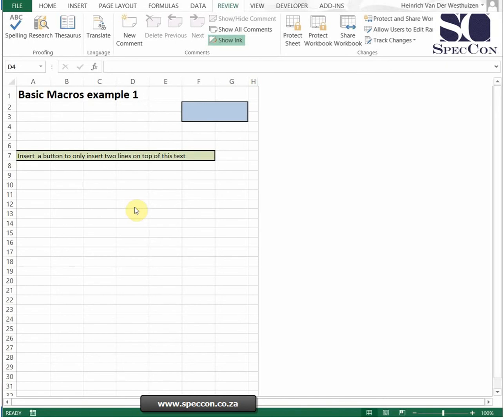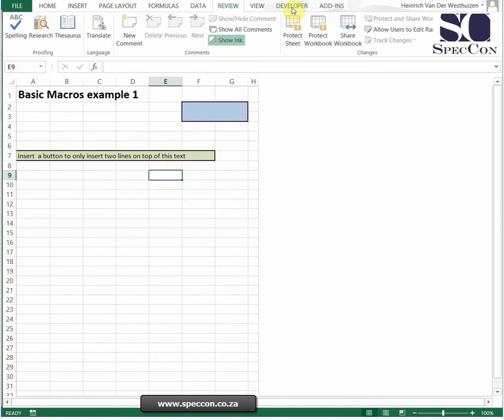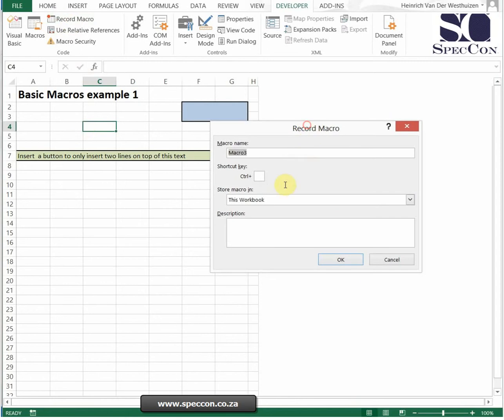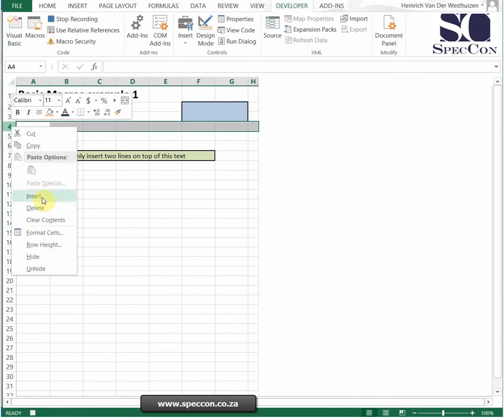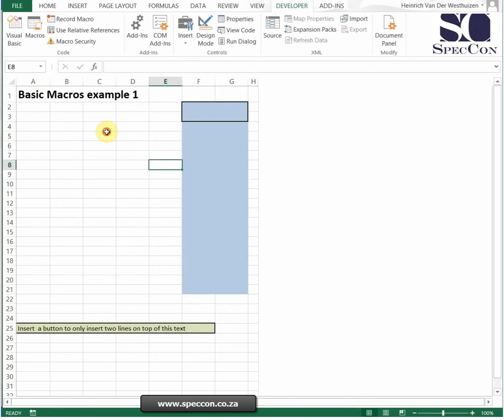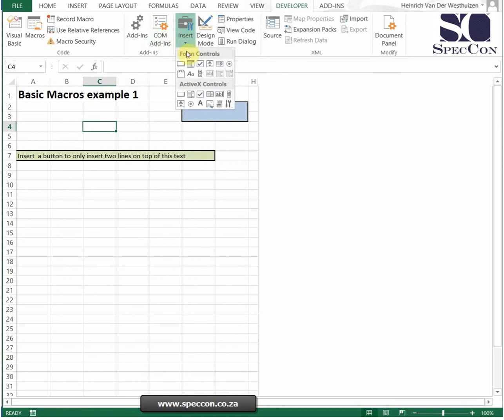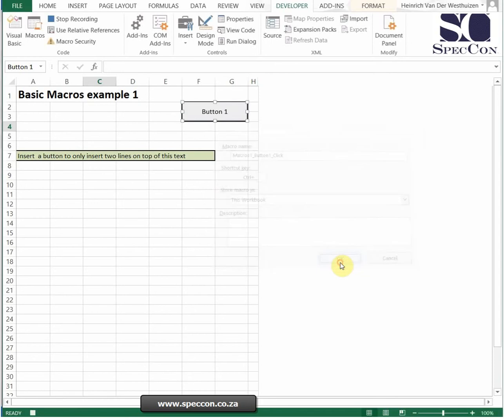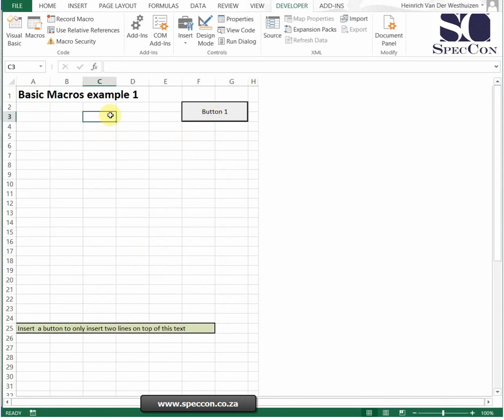Recording a macro and linking to a button